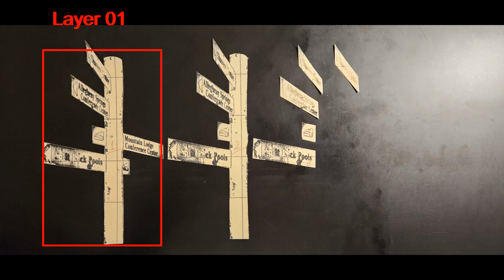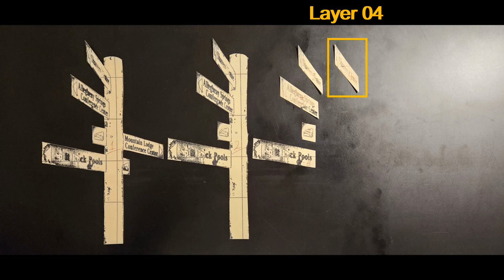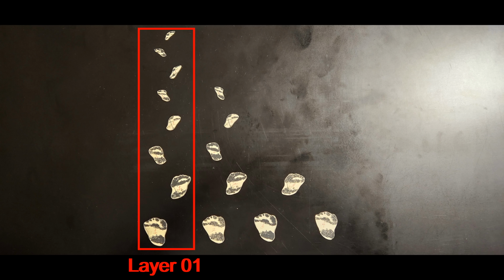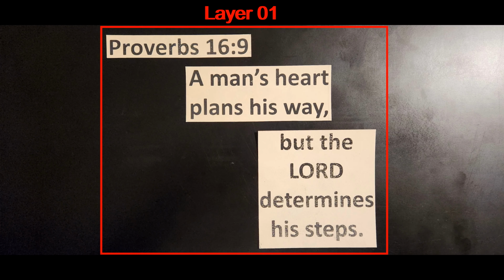How to Create CardStock from Folder, Cut w X Acto, Apply to Canvas - Step #06 - Prov 16:9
Learn how to make art on canvas with acrylic paint. Participate with the artist to create your own artwork as you follow along step by step.

Proverbs, Chapter 16, Verse 9 - A man’s heart plans his way, but the LORD determines his steps.

Enjoy learning how to make art…
Enjoy watching how art is made…

“inspired servant artwork” is a ministry which exists to glorify God.  Whether observer or participant, you are encouraged to take a journey through the artwork which is shared/taught, and bear witness to the testimonies which inspired the artwork.  The focus will remain on how the artwork glorifies God and encourage you to engage in the creative process (a microcosm of creation – Genesis, Chapter 1, Verse 1).  This channel will exclude personal information with regards to the artist (Revelation, Chapter 19, Verse 10); inspired servant is merely sharing and teaching as gifted by God (Romans, Chapter 12, Verse 4-8).  The hope is that you are blessed as an observer or participant with what is shared and taught (Exodus, Chapter 31, Verse 1-6) through this ministry.

The ESV® Bible (The Holy Bible, English Standard Version®) is adapted from the Revised Standard Version of the Bible, copyright Division of Christian Education of the National Council of the Churches of Christ in the U.S.A. All rights reserved.